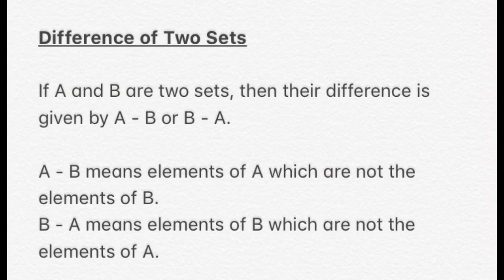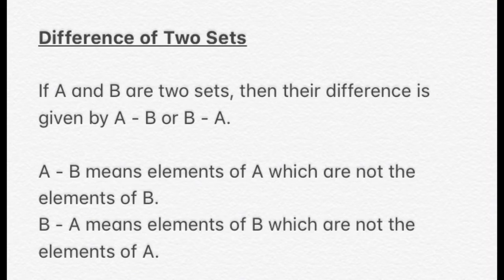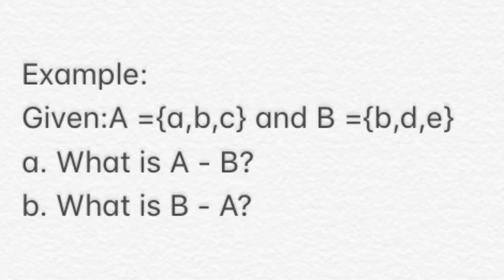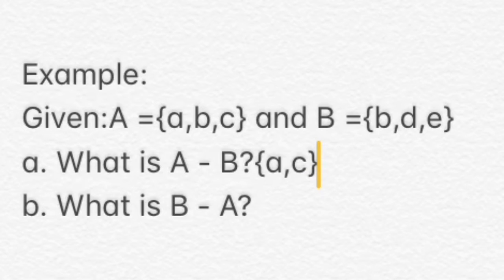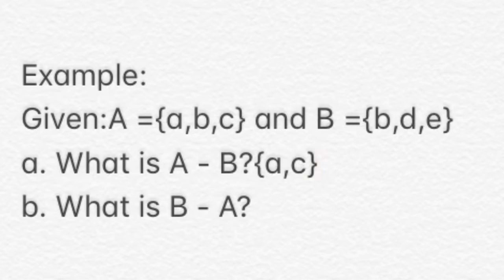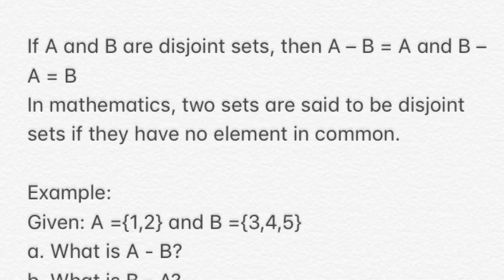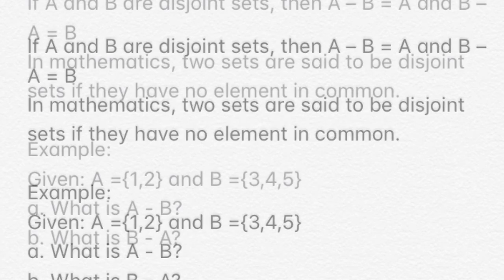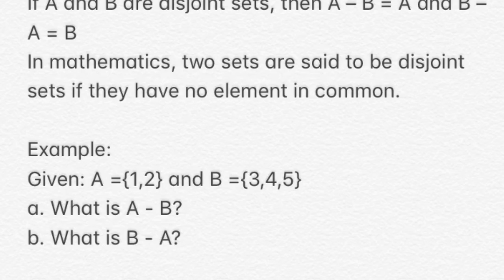Difference of Two Sets Explained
This video is about the difference of two sets. I hope this video will help you! Thank you and God bless!